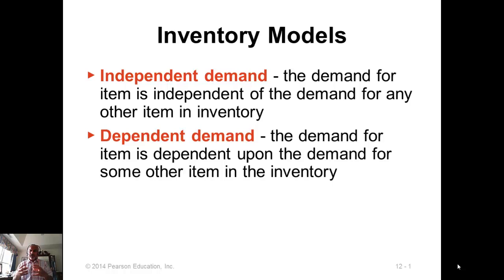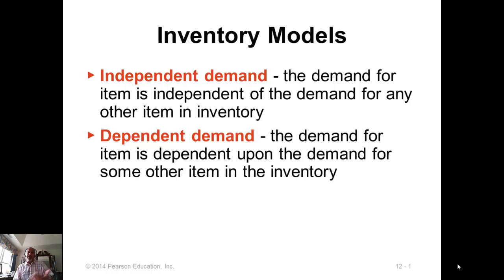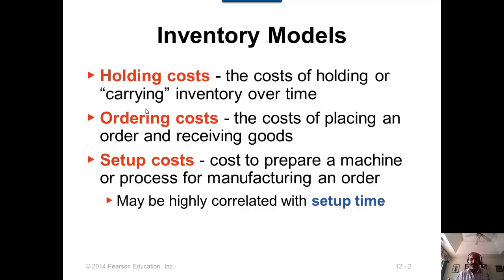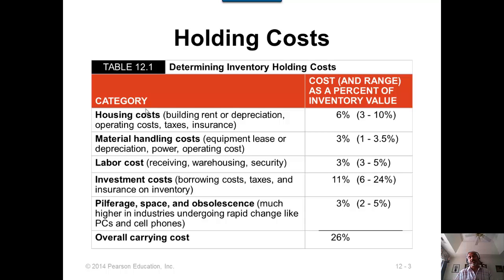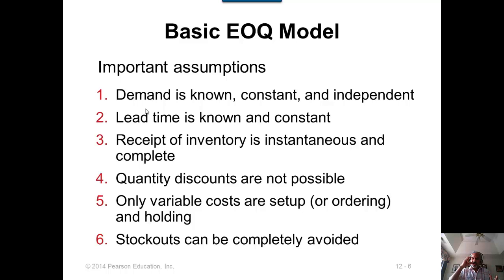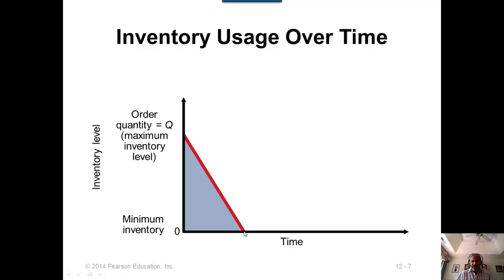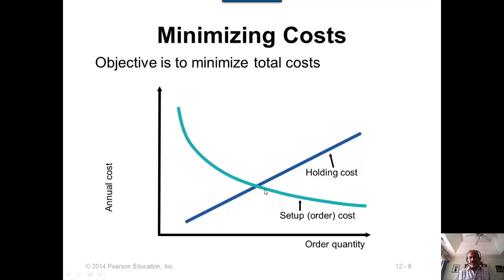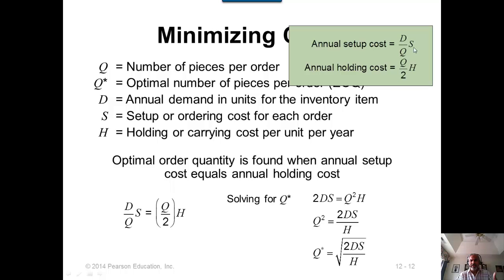3110 Ch12 05 EOQ 1